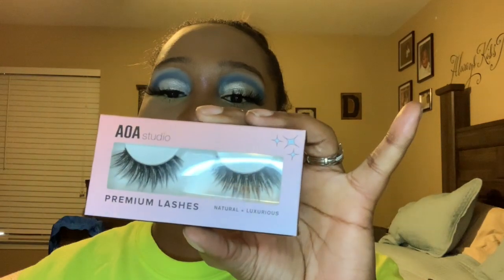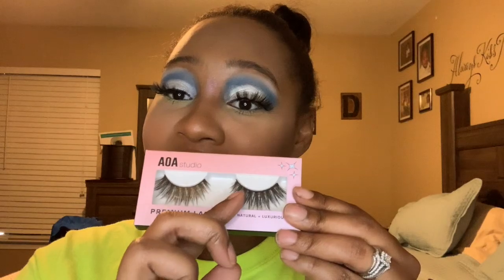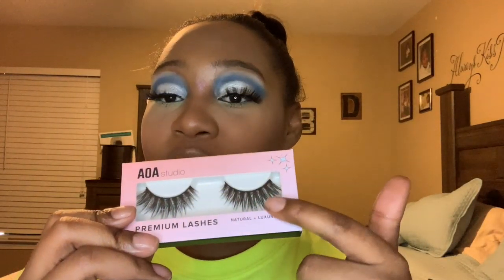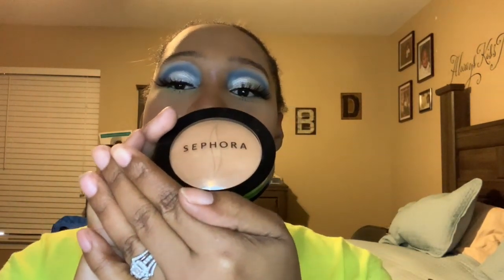Products that I would repurchase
These are just some products that I like enough to repurchase

I'm on Instagram as polished_beautytavia. Install the app to follow my photos and videos.